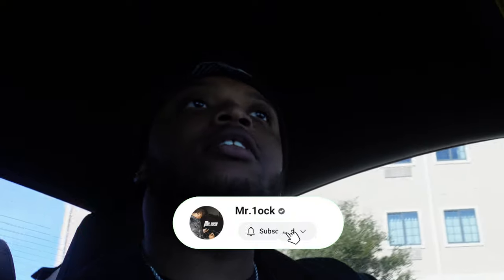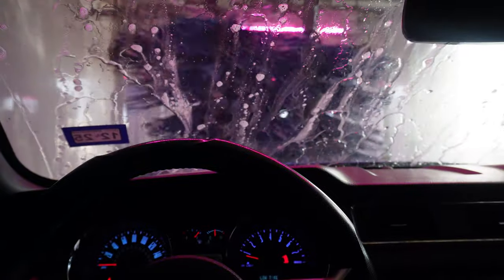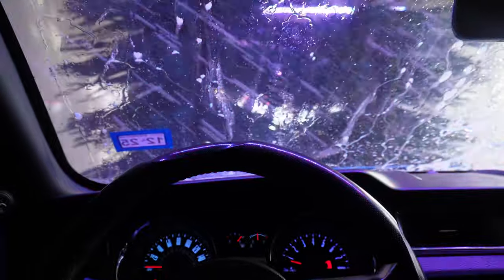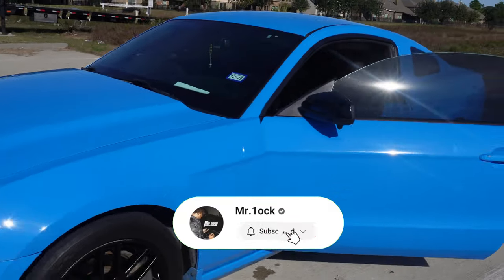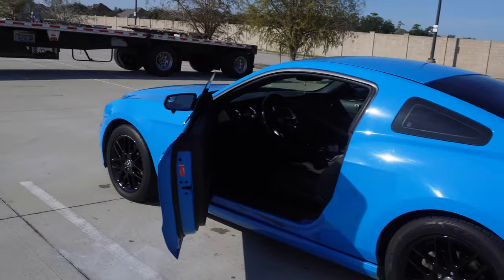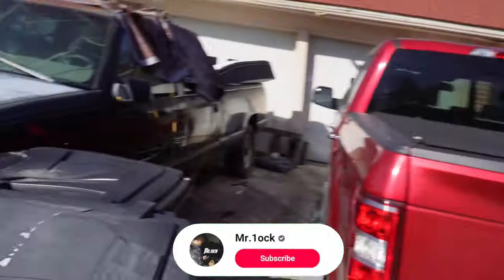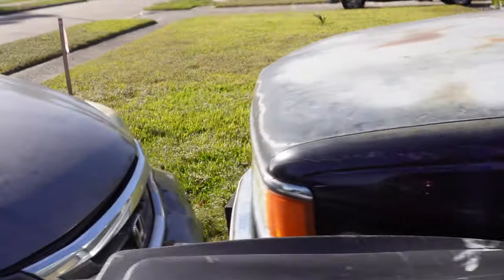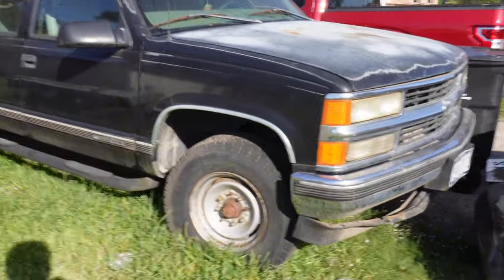I REGRET BUYING THIS TRUCK....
My main focus on this channel is to bring you guys high-quality and well-edited car content,  daily vlogs, gaming videos , and more ‼️.

Didn’t enjoy the video ?? Let me kno what other things i could work on to entertain you guys more 👍🏾